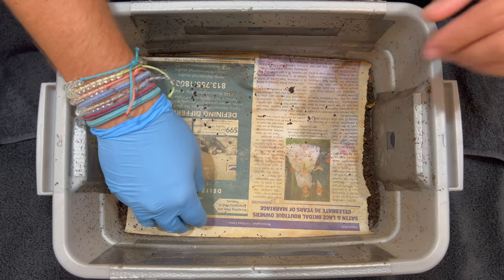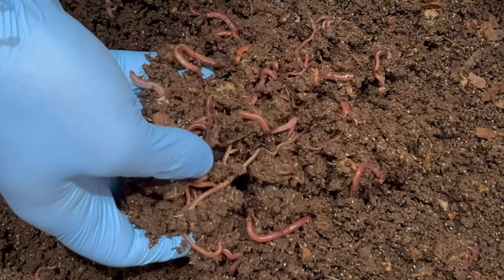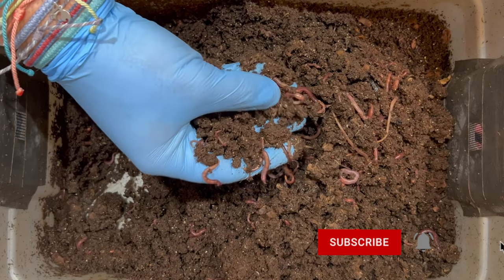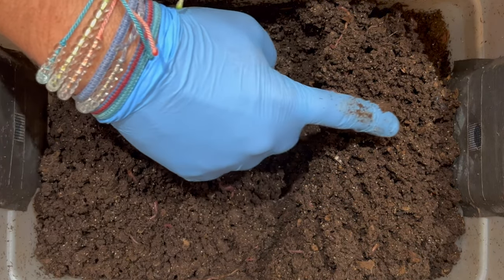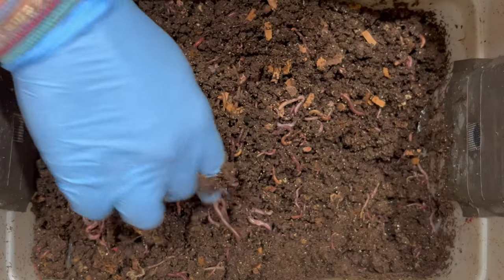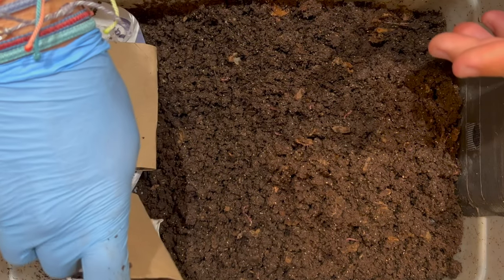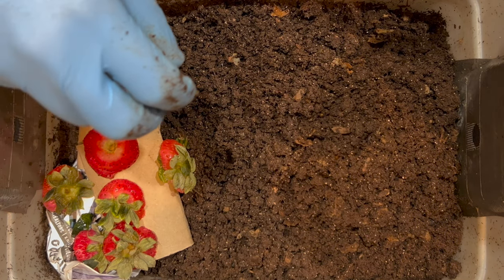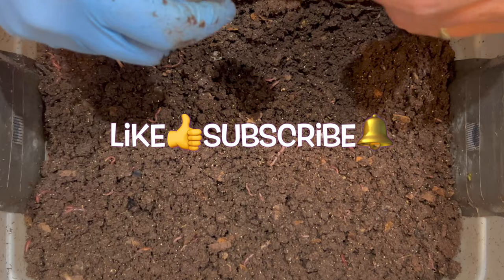How Much Food & Bedding to Use 30 Days Before Harvesting a Worm Bin | Vermicompost Worm Farm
Set your compost worm bins up for harvest by decreasing the moisture level & feeding these fast foods starting about 30 days prior to harvesting your amazing natural organic fertilizer in the form of worm castings for your garden!! I also check on the mite and date situation from last feeding!

Check out what I am doing to make it easier to sift the castings and separate the worms out so you can use your castings right away! This technique should allow for bin drying without putting a lot of hard to separate cardboard pieces into your almost ready to harvest castings.

Worm Bins I use:
20 Gallon Fabric Grow Pots
3 gallon Rubbermaid Roughneck tote

Equipment I use:
12 Sheet Cross Cut Micro Shredder (I use it to shred cardboard)

Other useful equipment for worm farming:
5 stackable sifter with different sized mesh

4 Ocean bracelets I wear

00:00 | Intro & what to look for
00:42 | Any mites or dates from last feeding?
01:12 | Worm close ups
01:37 | Sticky castings prior to harvest
02:48 | Checking out last carrot feeding
03:30 | Carrying capacity 600?
04:18 | Bedding to use leading up to harvest
04:49 | Fast food to use leading up to harvest
05:59 | Wrap up